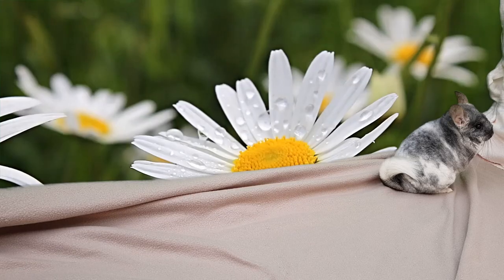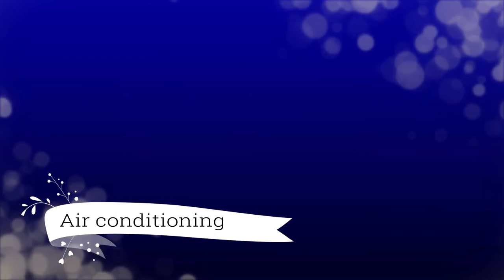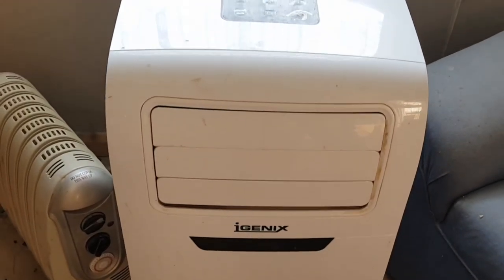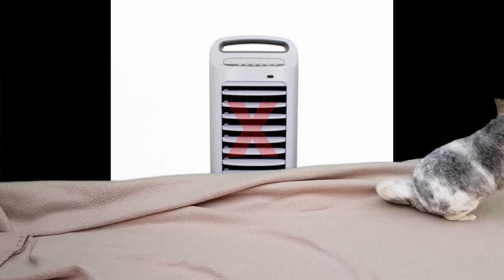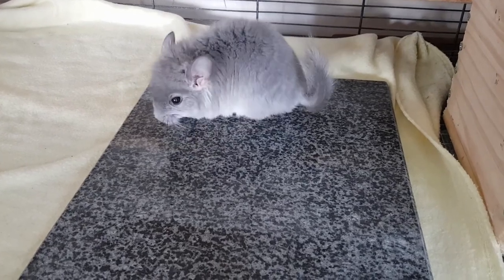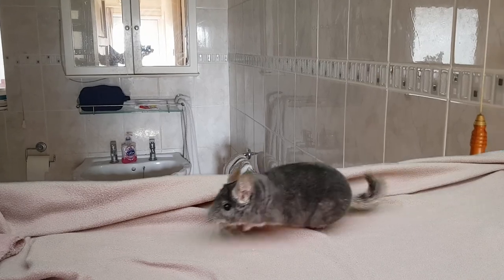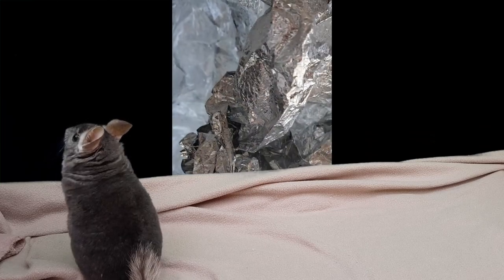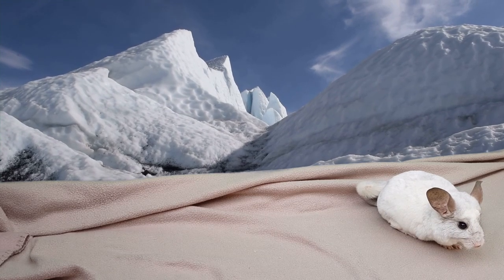How to keep your chinchilla cool in the summer, summer time care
How to keep your chinchilla cool in the summer, summer time care, this video is just some tips on how to keep your chinchilla cool; in the summer time and to prevent heat stroke in a chinchilla..
Chinchillas can suffer from heat stroke during the summer time so it's really important to keep them cool on those hot days.,